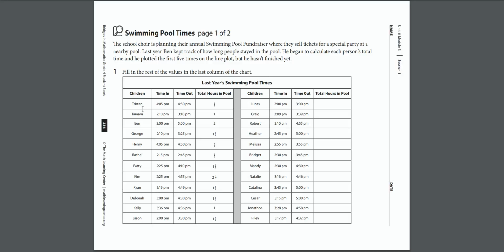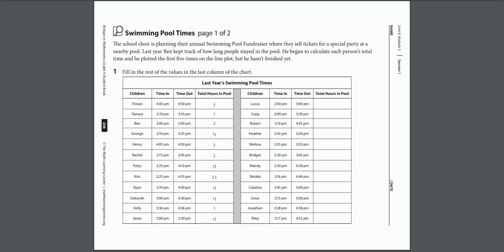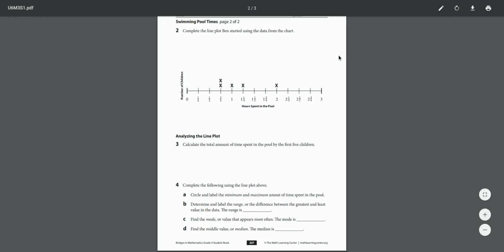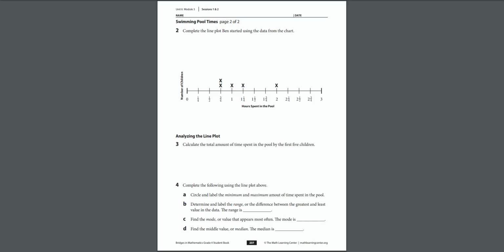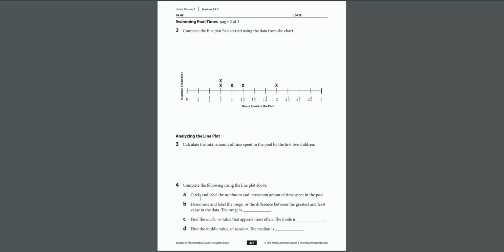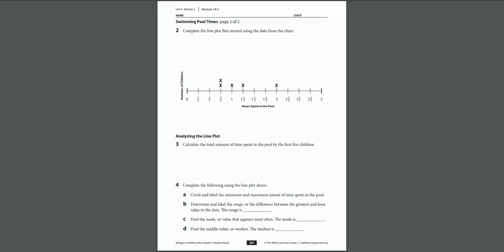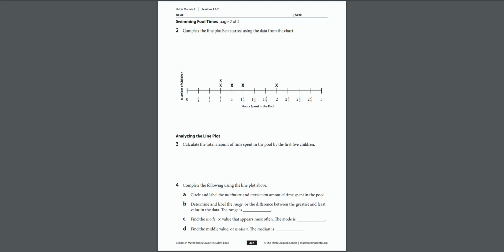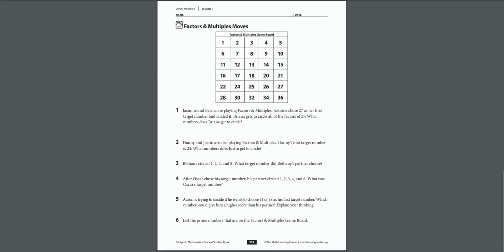Unit 6 Module 3 Lesson 1 Audio